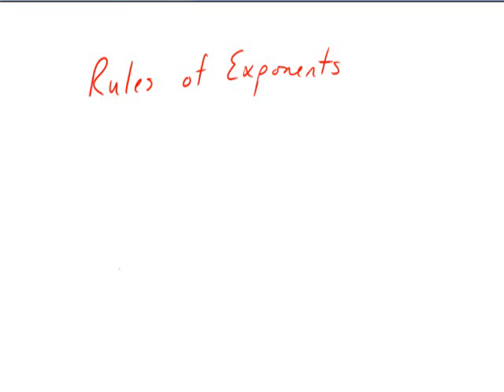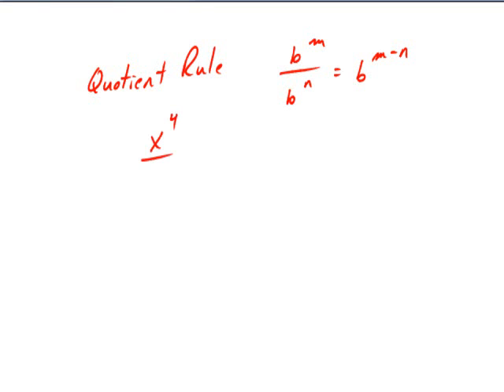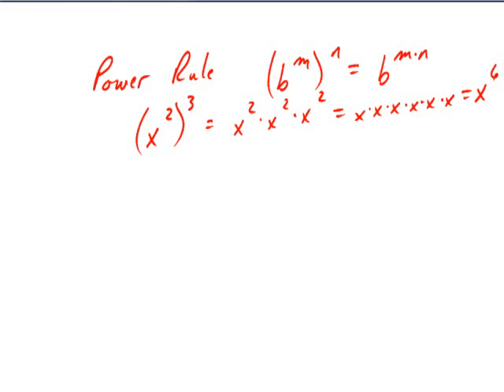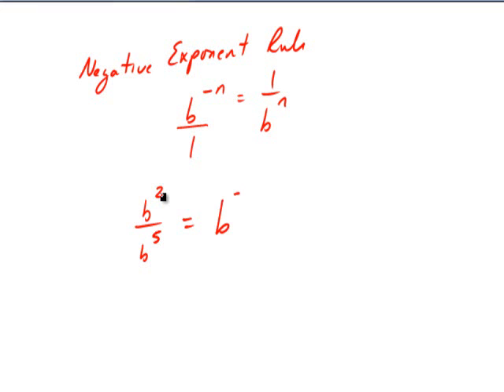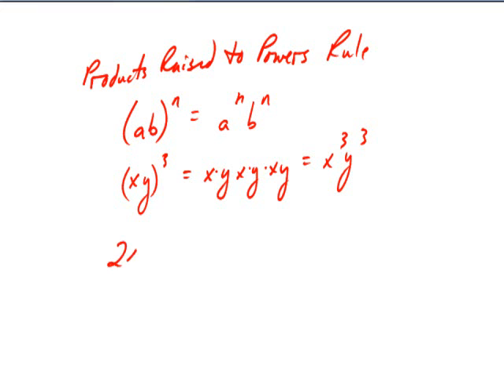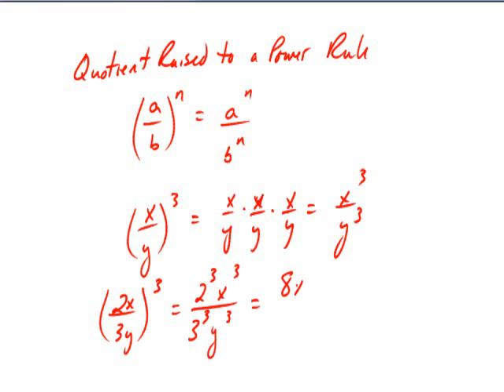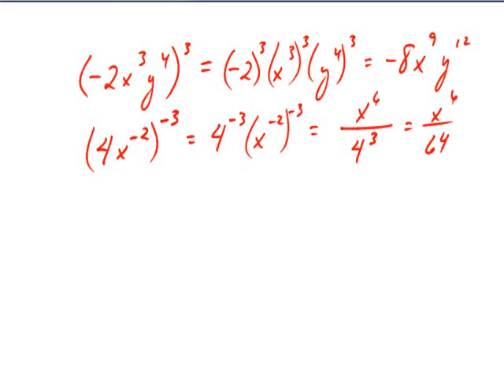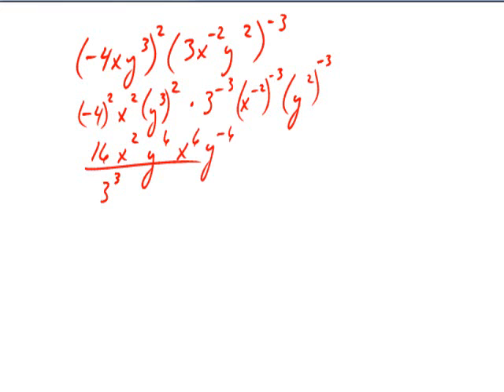Rules of Exponents